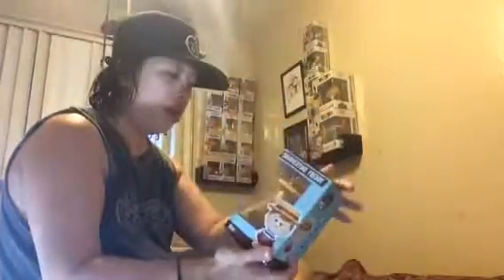Mail call....damaged???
Hey what's going on guys welcome back to another video did I get another damaged box oh boy. well I hope you guys enijoy this unboxing and don't forget to enter my giveaway ends on the August 31st we'll see you next time luv yahhhhhh byeeeeeeeeeee!